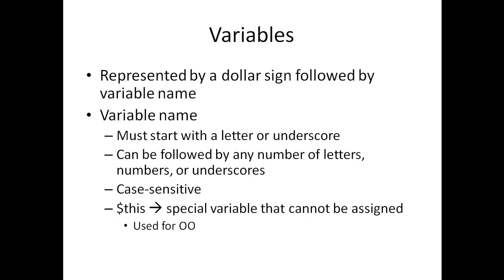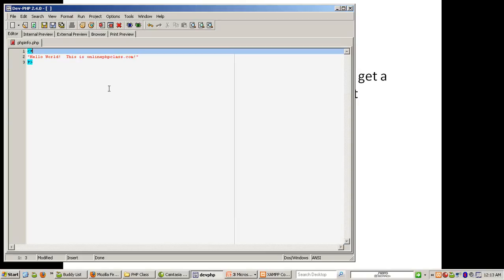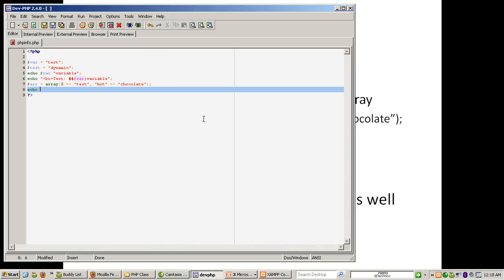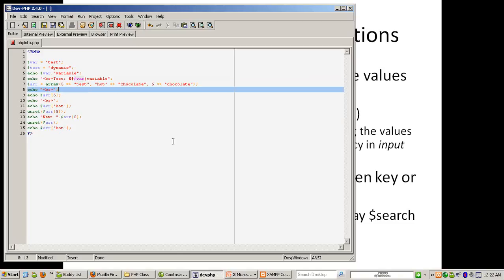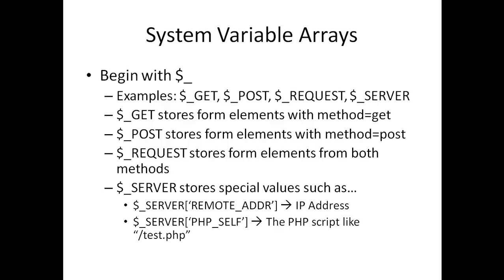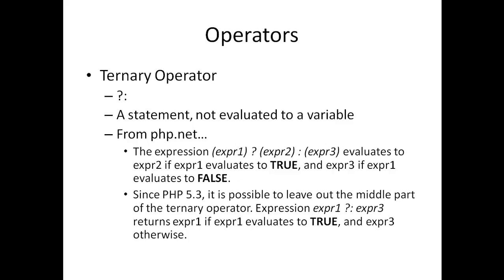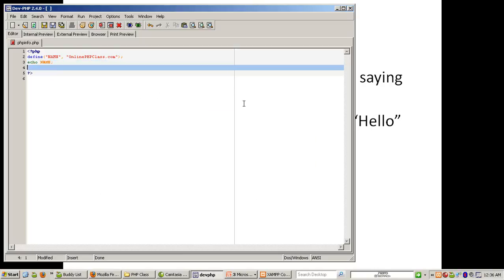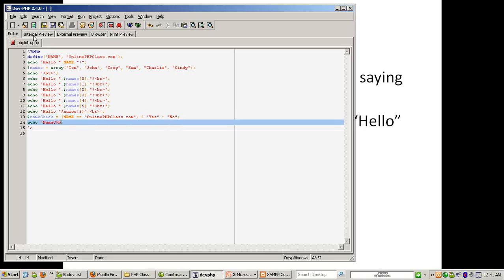PHP and MySQL Essential Training | part 3 Variables and Operators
Hey guys today i show you my new review of: Learn PHP in 14 days | PHP and MySQL Essential Training | part 3   Variables and Operators

PHP as it's known today is actually the successor to a product named PHP/FI. Created in 1994 by Rasmus Lerdorf, the very first incarnation of PHP was a simple set of Common Gateway Interface (CGI) binaries written in the C programming language.